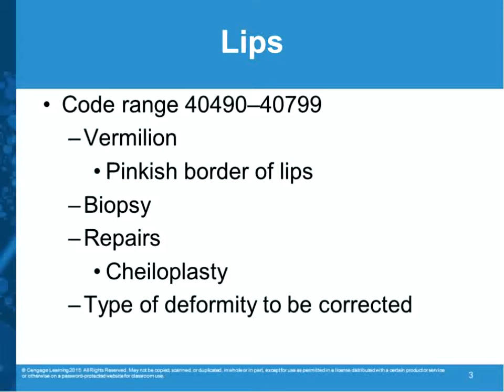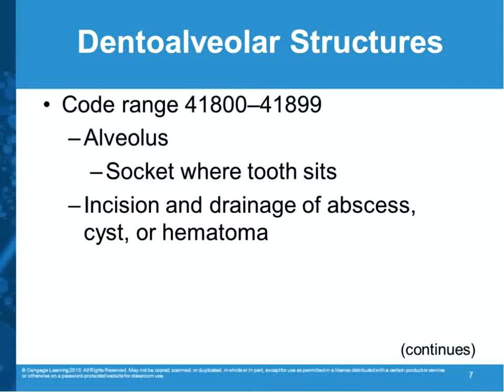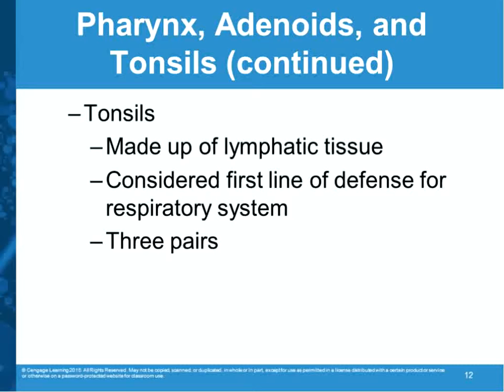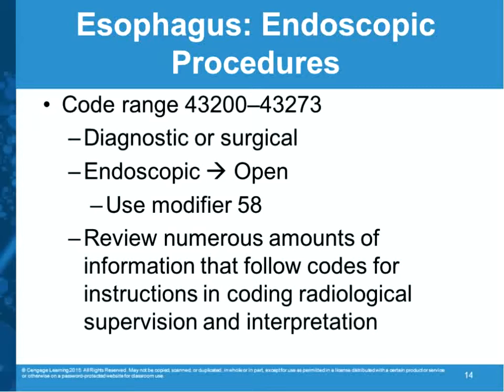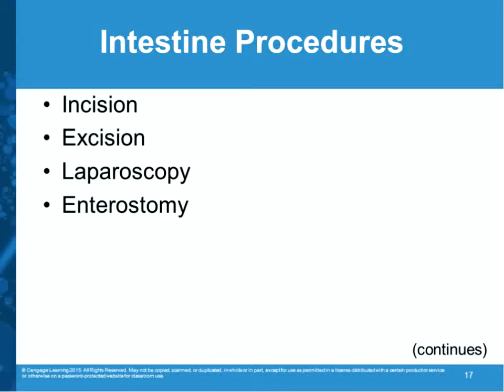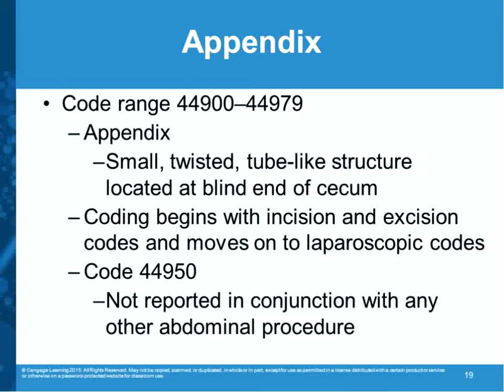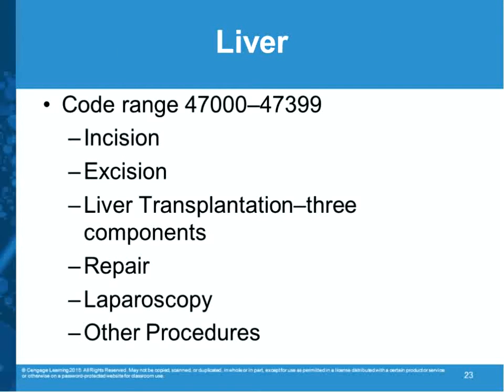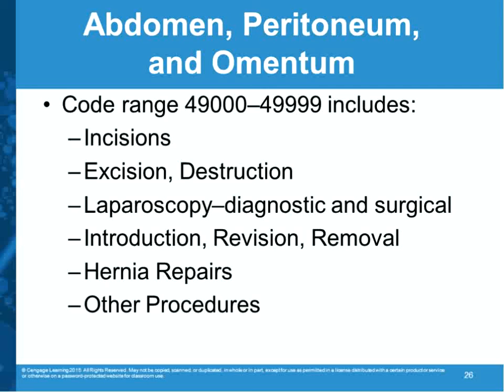HIM2253C CPT CODING SYSTEM Movie 1024x768